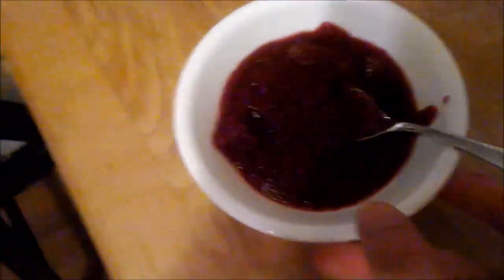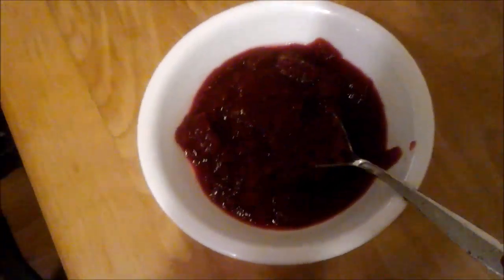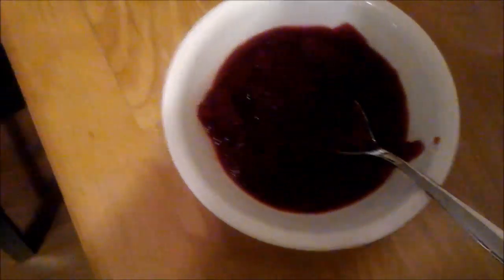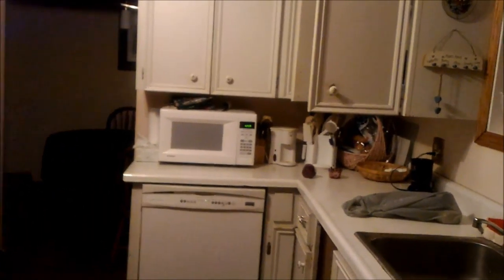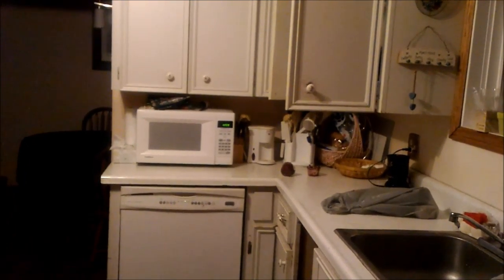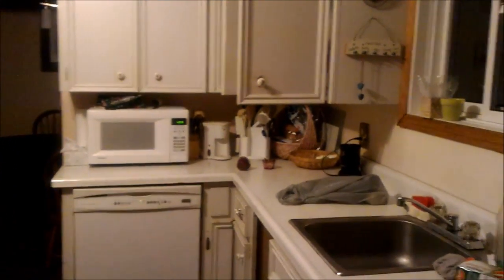Cookin' with Logan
Today we have a nice little cooking video for ya. Just some quick tips from the pros.